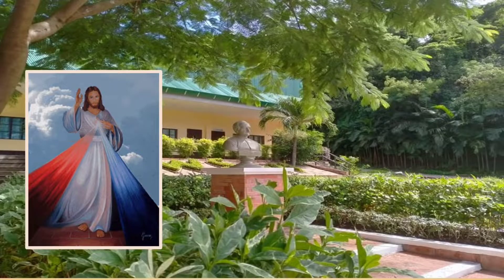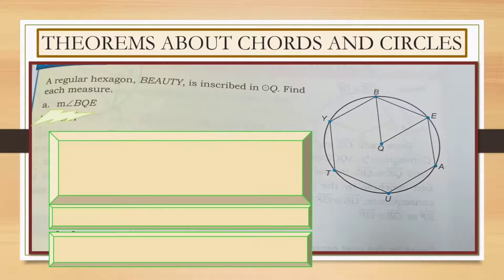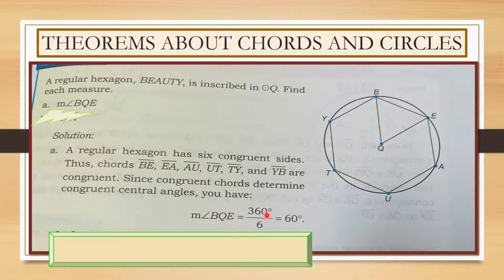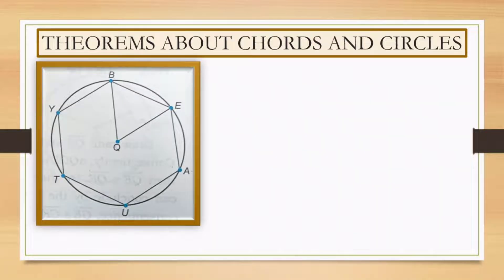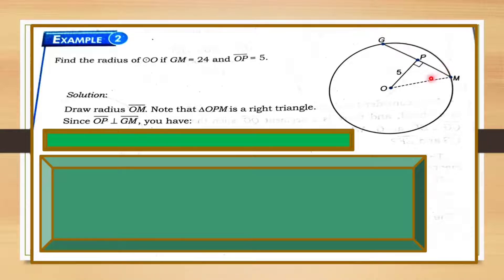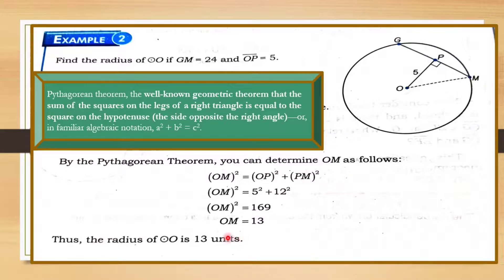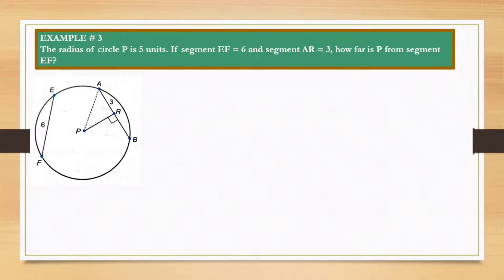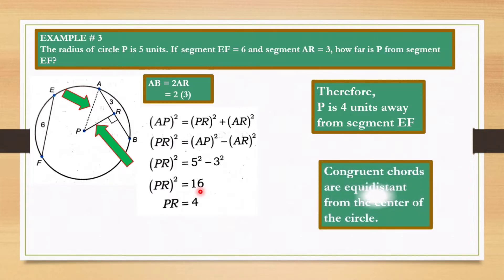math 10.Quarter 3. Module 1. theorems about chords and circles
Key concept and examples on Chords of Circle. Additional videos for reference @Marilyn Lim